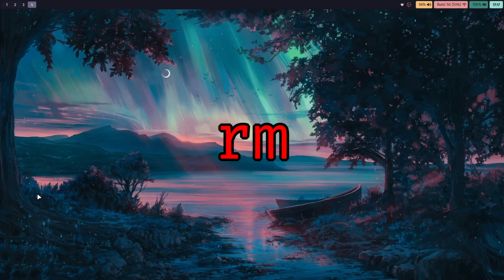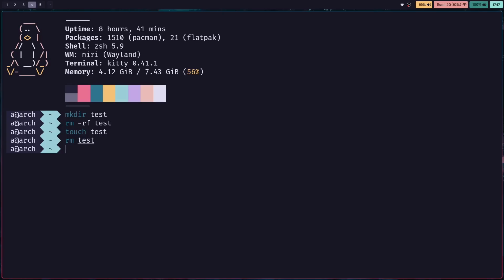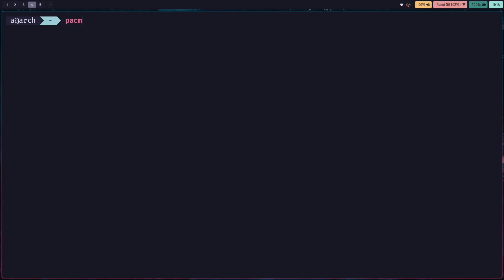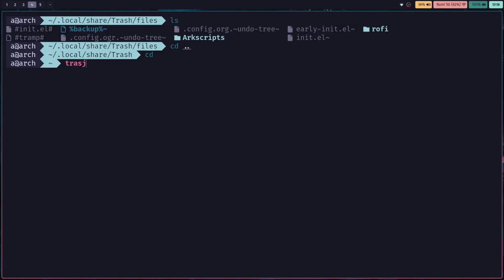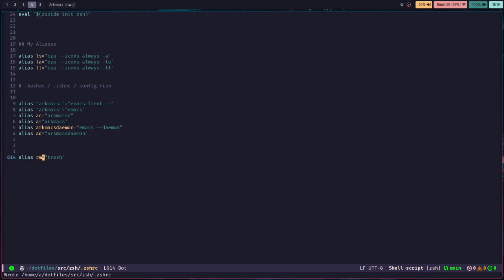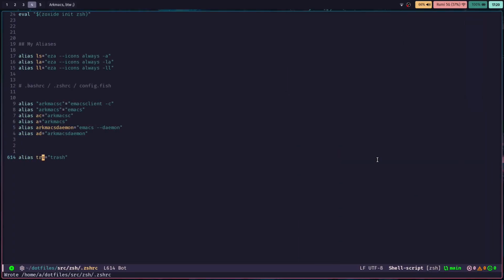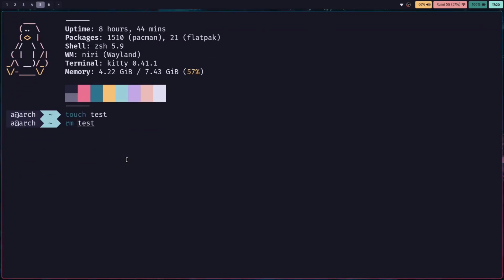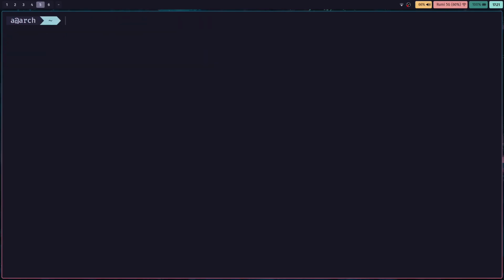Delete files in Linux without Regret (Using trash-cli)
There can be times when you accidentally delete a file, and realize there's no undo button. But what if there was..? 🤔

In this video, I’ll show you how to safely delete files on Linux using trash-cli.

[Free And Open Source software I use]